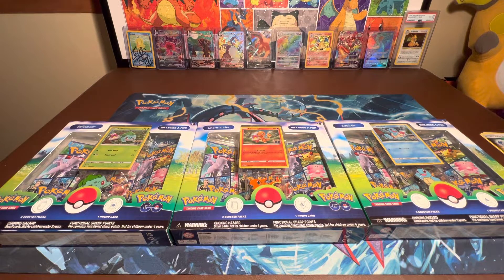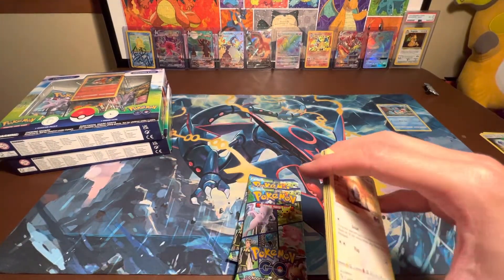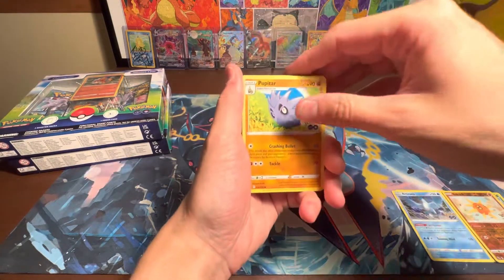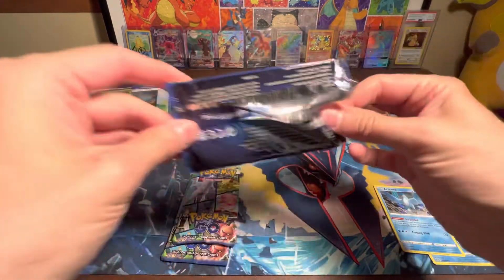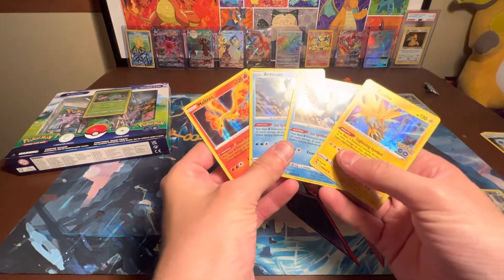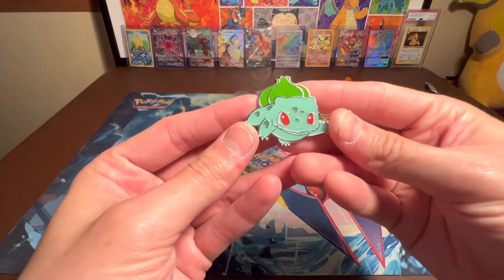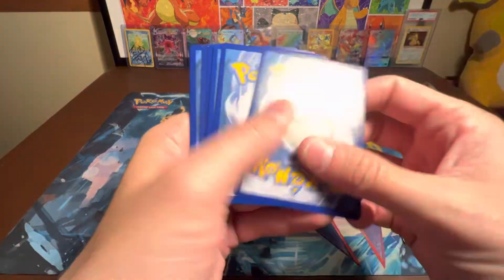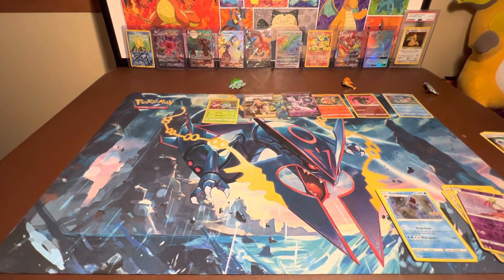New Pokémon go pin collections! Awesome promos and pins